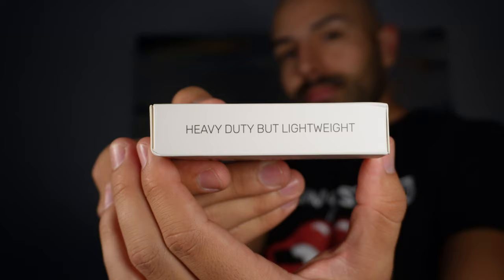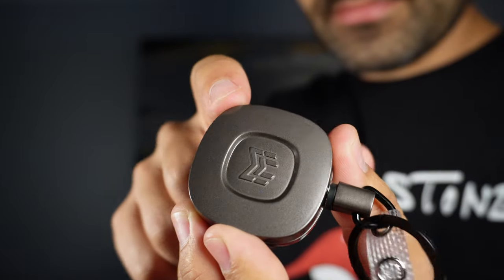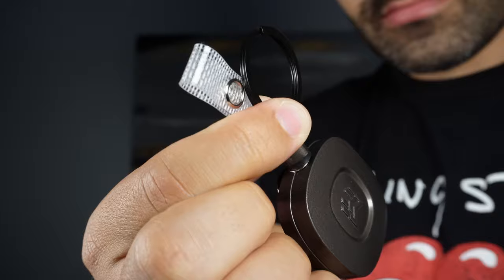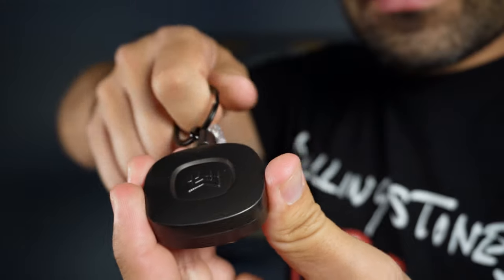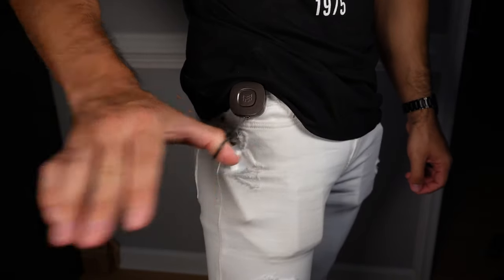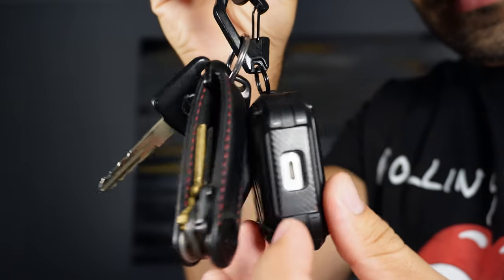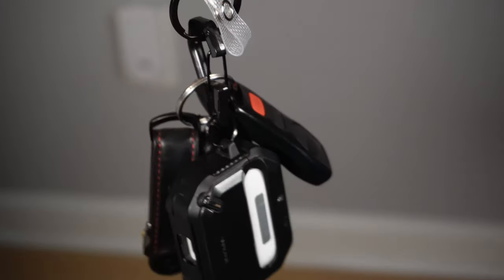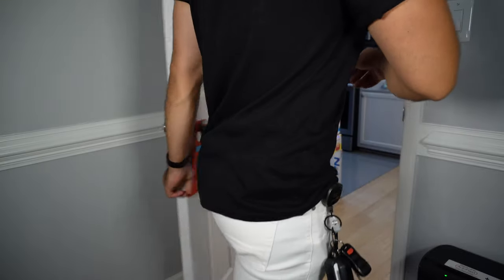How the Mngarista metal retractable keychains work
MNGARISTA serves more than 750,000 customers worldwide and has received rave reviews from customers in the US, UK, Germany, France, Canada, Australia, and other countries.

0:00 Unboxing
0:22 Demo
1:05 Test

The design of this product comes from Apple. It adopts minimalist and tough lines, and it is matched with a back clip to form a business-style retractable keychain. It is suitable for offices and various social occasions. People can see your attitude towards life through it.

Metal wallet
Carabiner deduction

We are recruiting ambassadors, no matter what job you are doing or in that city, as long as you have your own attitude to life, you can become an ambassador, if you are interested please send an email to

How do you search for our products?
Search by
🔥MNGARISTA
🔥Badge Holder
🔥Lanyard
🔥retractable keychain
🔥badge reels retractable
🔥retractable keychain heavy duty
in Amazon, please recognize our Logo